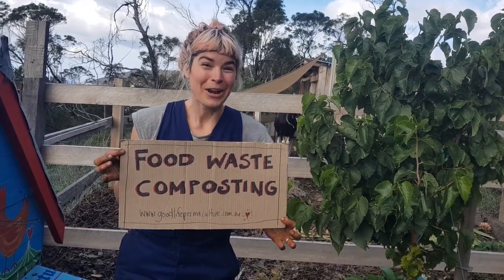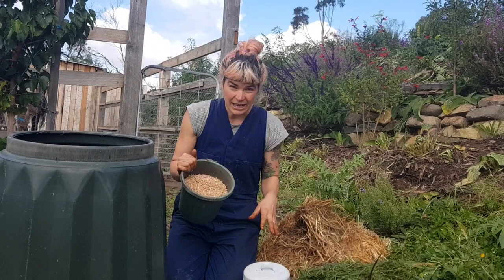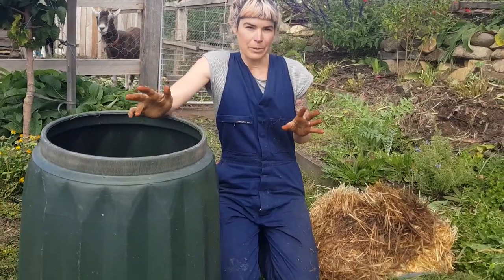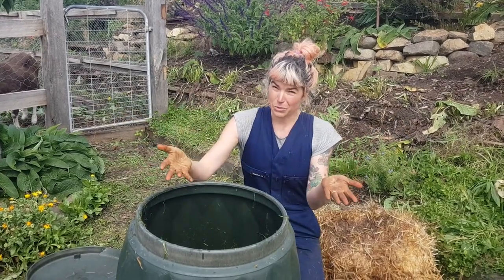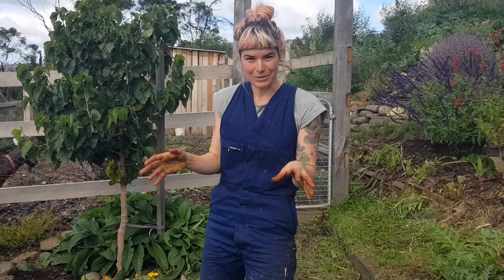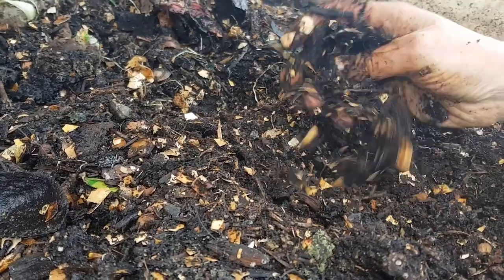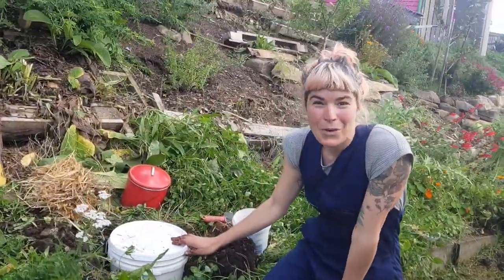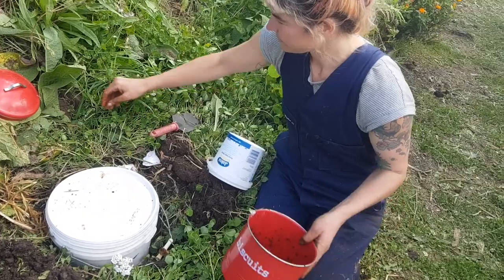Crisis Gardening: Food Waste Composting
Three ways you can compost food waste at home! Find more free info about home composting